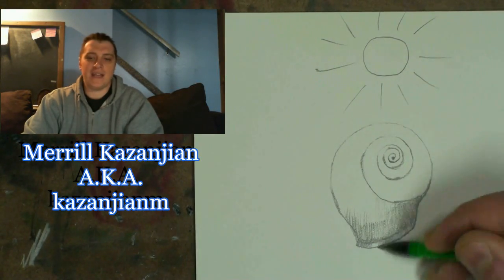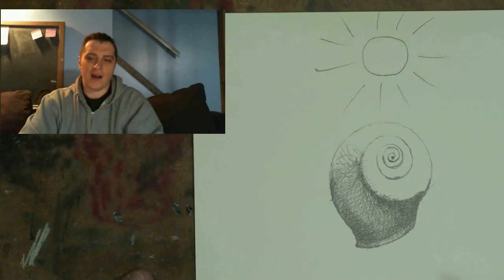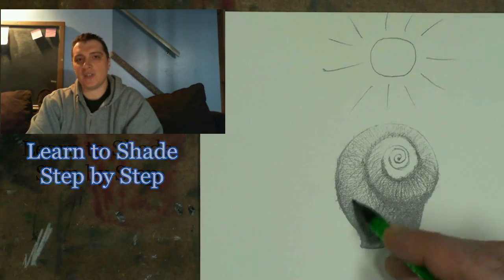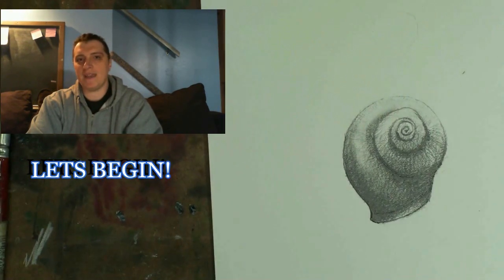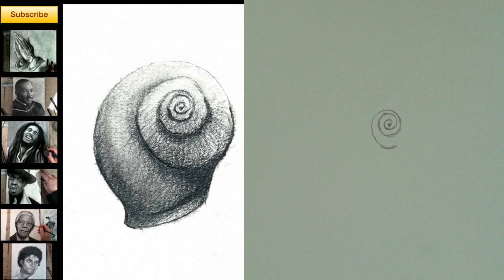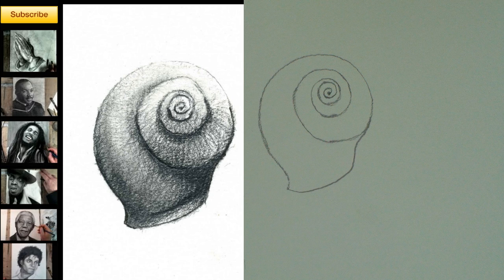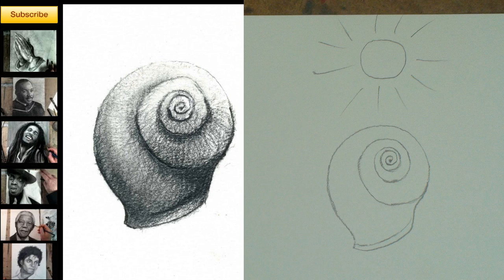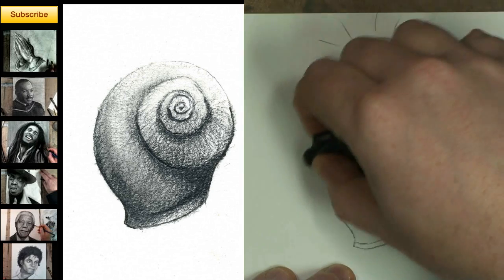Shading Tutorial- Draw and Shade a Seashell Step by Step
Want to learn to shade a drawing? This video will make it easy! I usually focus on breaking down images in to simple shapes, but this video is different. We chose a simple object (a seashell) and the focus of this video is learning to shade, step by step. Music by Kevin McLeod: Song- Local Forecast - Elevator